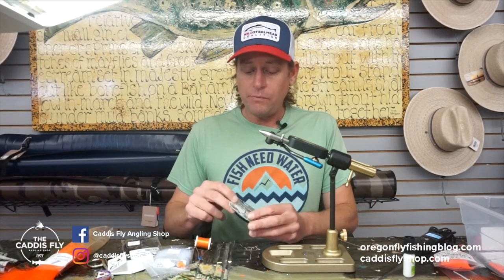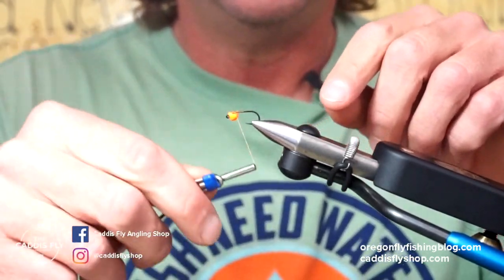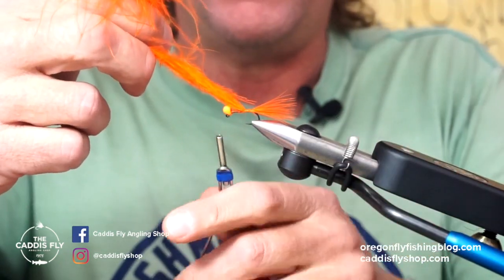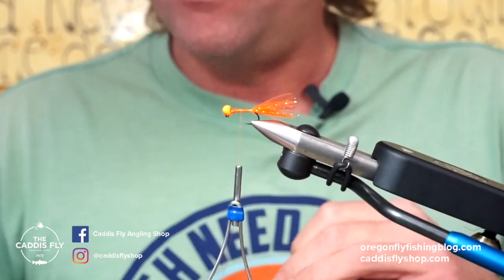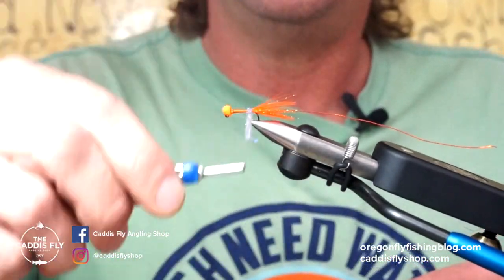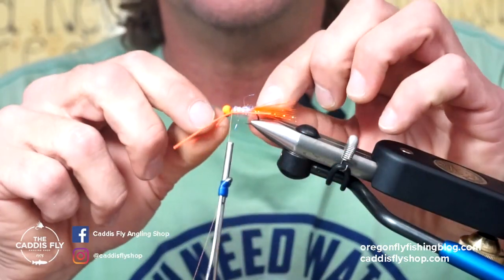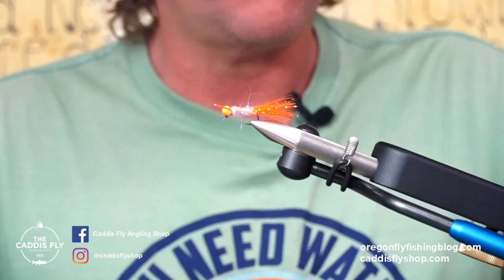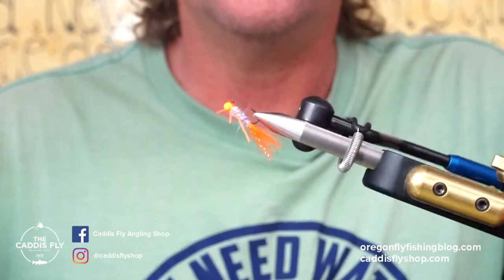Carp'N Crunch Fly Tying: Fly Fishing for Carp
Greg sits down in the shop and shows us how to tie up a very productive carp fly. Cool story on how he got introduced to the fly and at the end he shares some techniques for landing a carp on the fly.

In to carp fishing? Try this one and let us know.